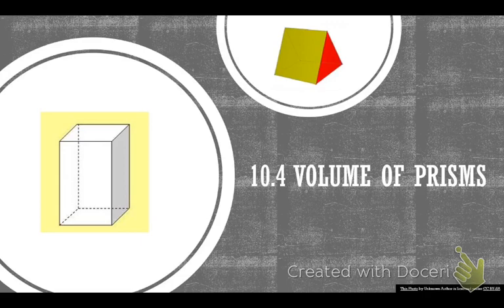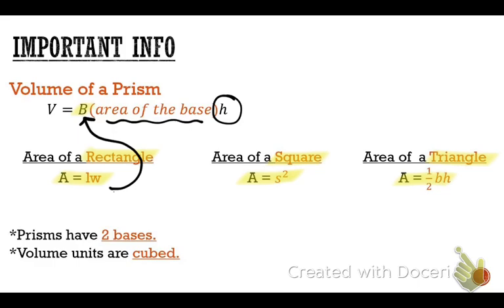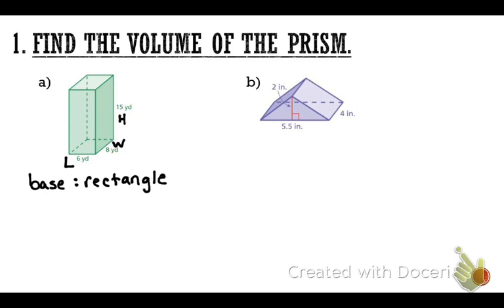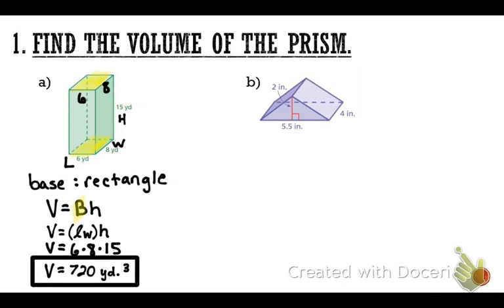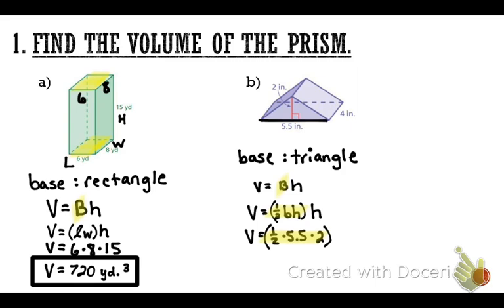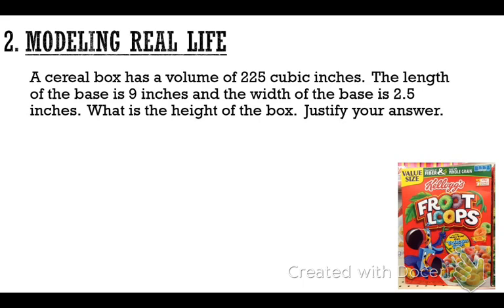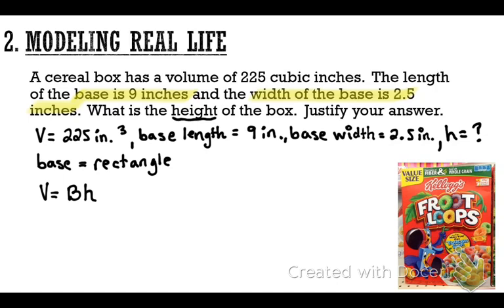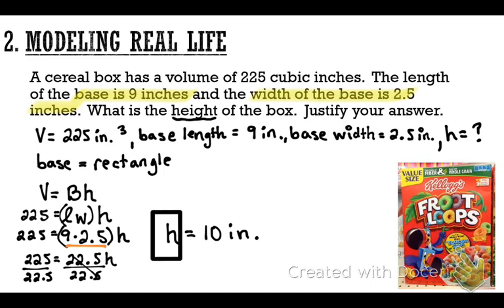10.4 Volume of Prisms: Part 1